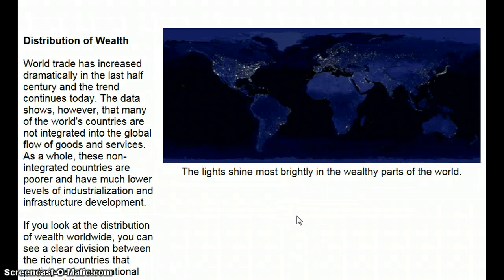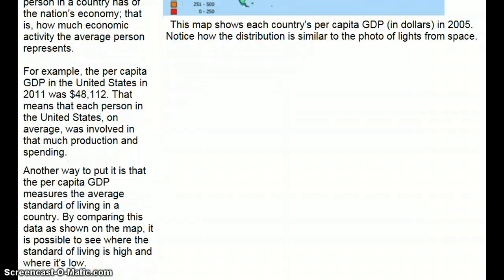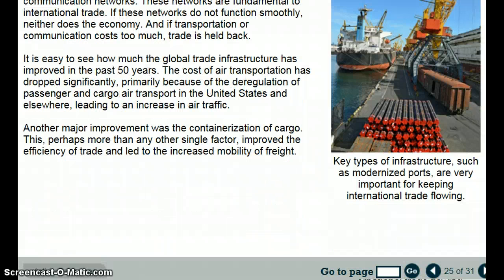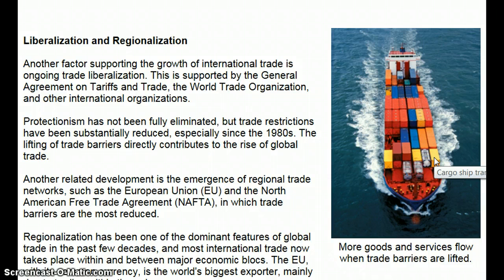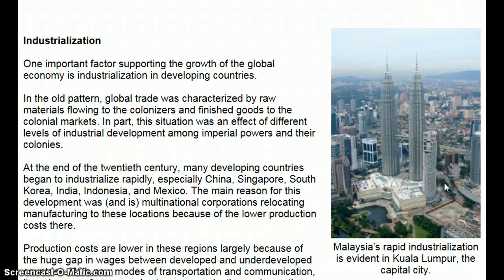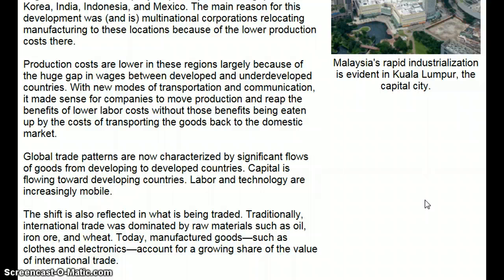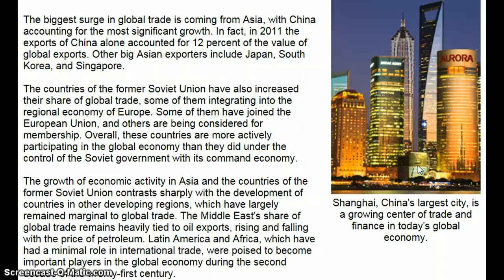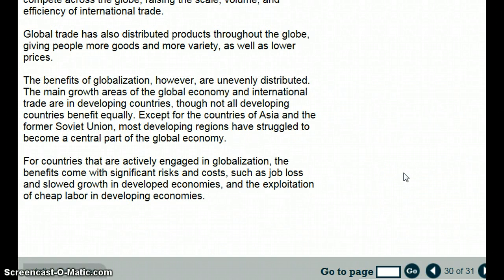Economics - Unit 6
Reading of Course Content: 6.01 – It’s a Small World, 1 (slides 24-31)